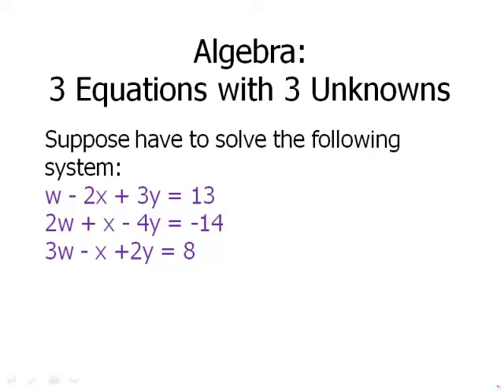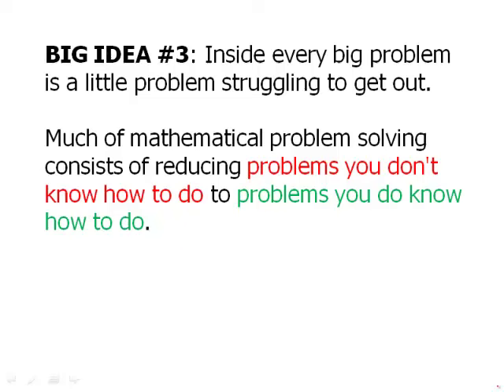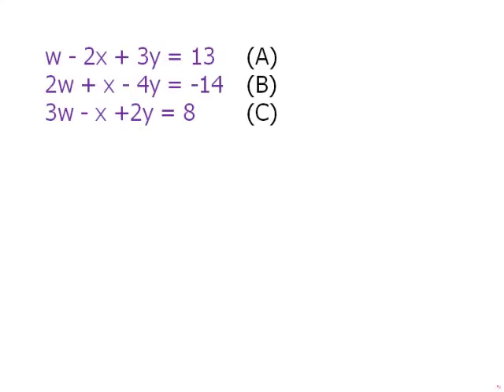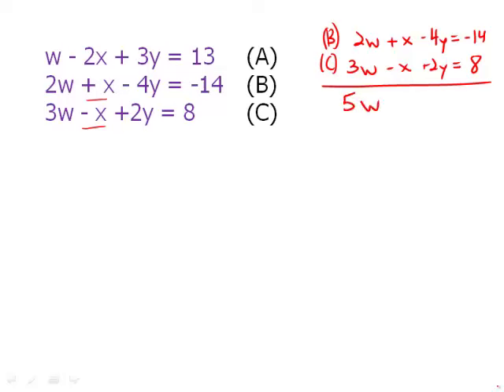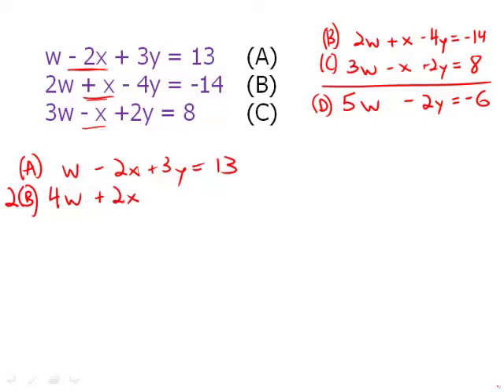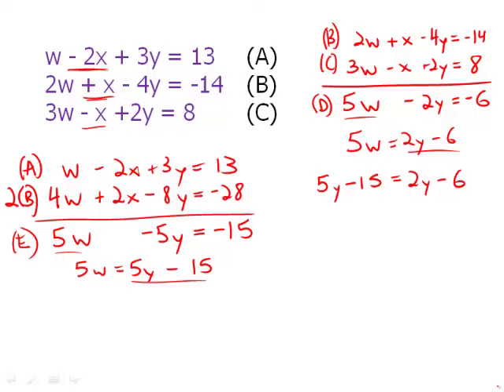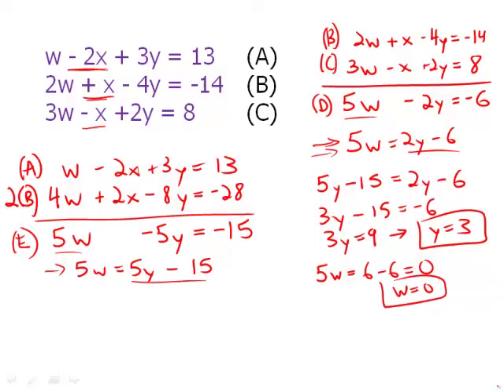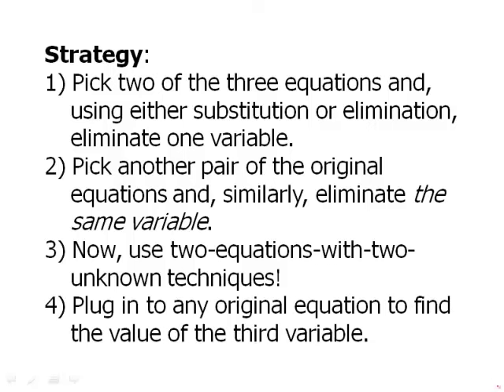15 Three Equations with Three Unknowns